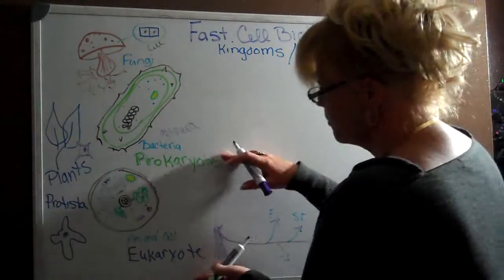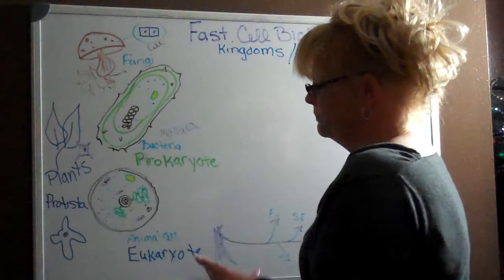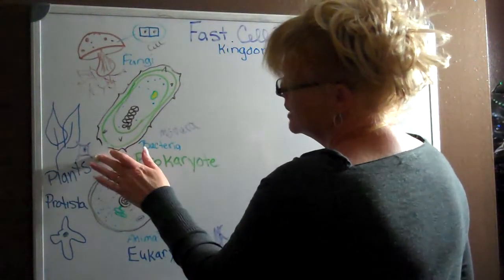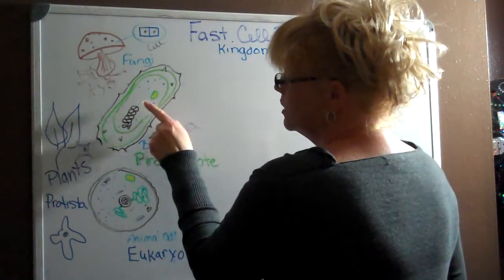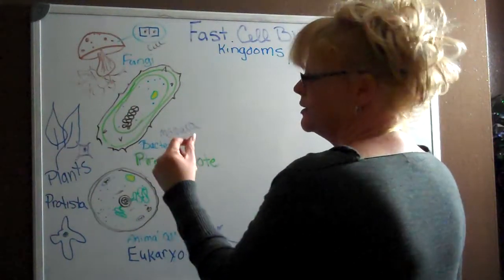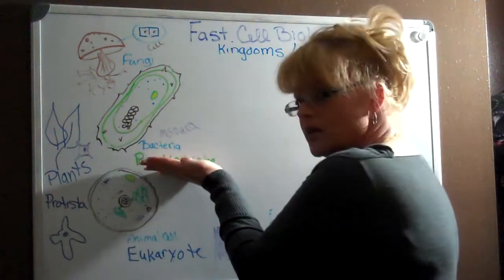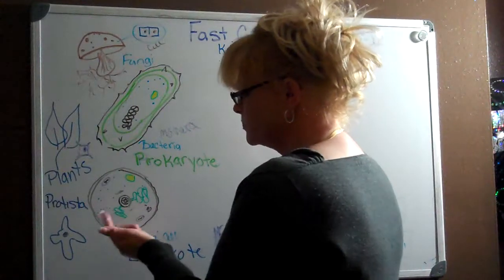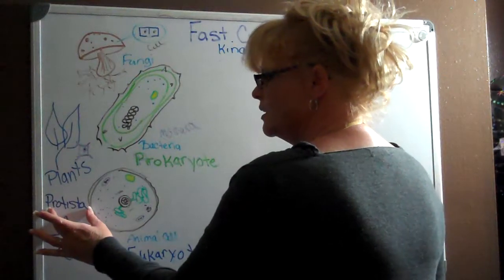Biology Cells; Fast learn; bacteria Prokaryotes Part one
A very fast introduction to Eukaryote and Prokaryote cells. Debbie will also answer messages when she uploads new videos.